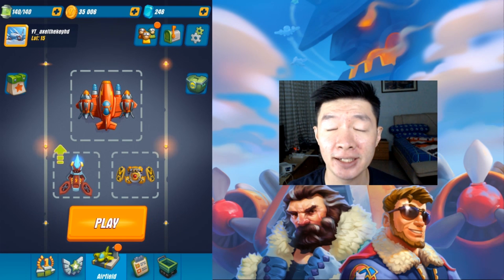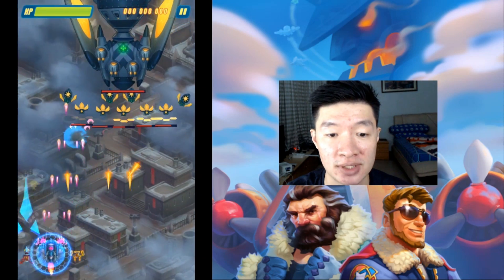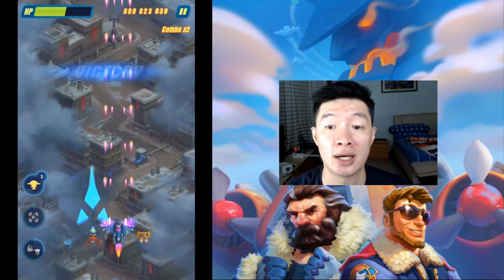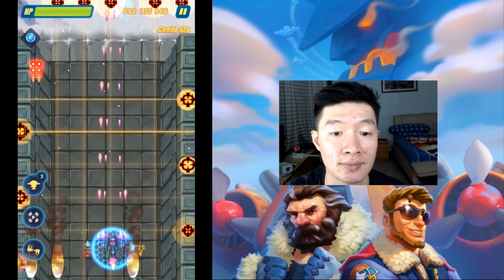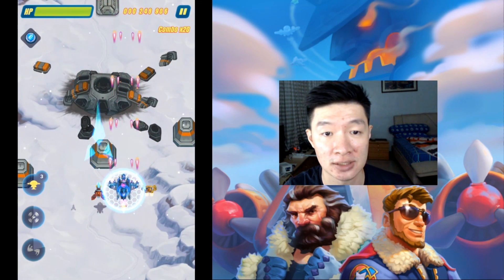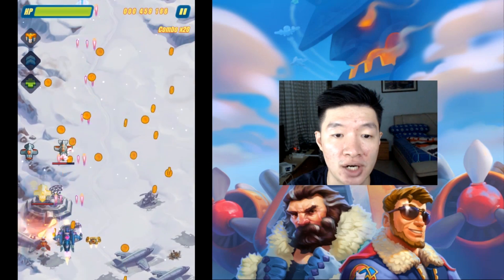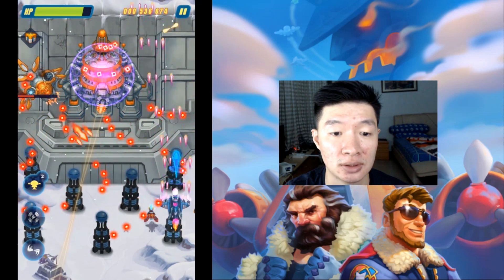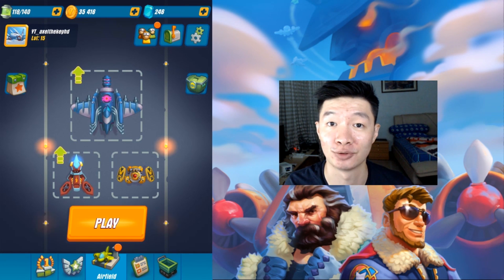Hawk Freedom Squadron | LVL 20 SNIPER B CLASS Brobots SOLO BOSS Stage 110 & 120